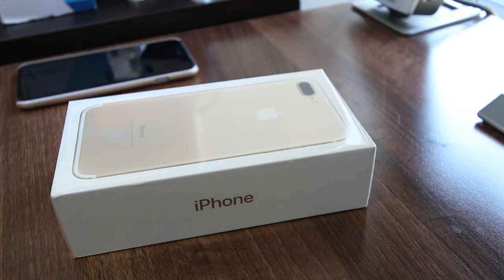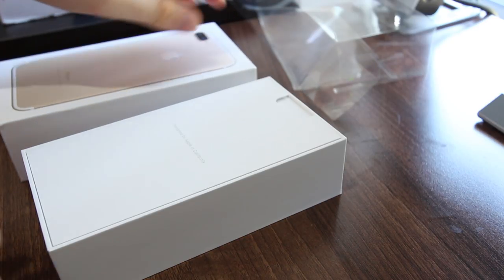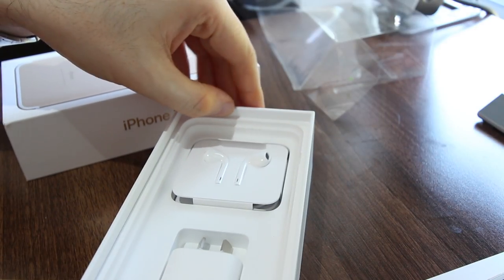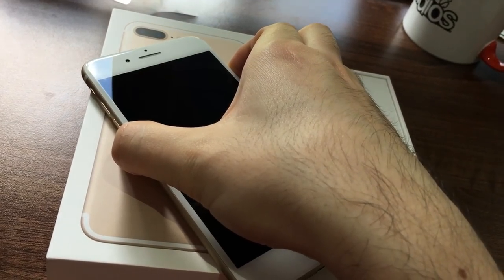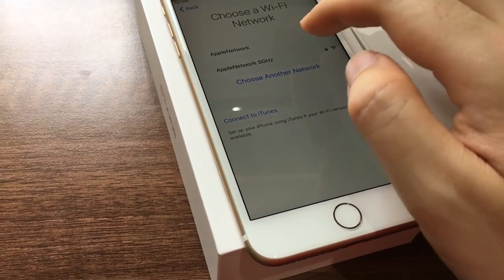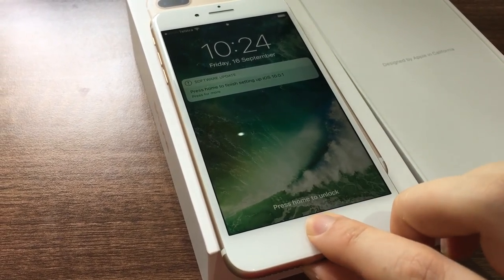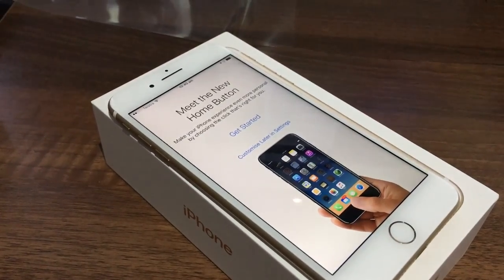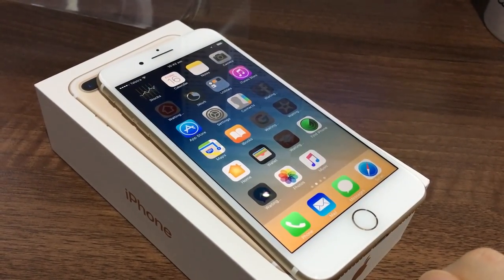iPhone 7 Plus Gold 128gb Unboxing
Duration 07:22 - 16 Sep 2016

download the KerryCo app for all the latest games on iOS and Android

This is the brand new iPhone 7 Plus in gold unboxing here in Australia one of the first out there going to unbox it and setup this and show you how it runs :)

check out some great games from KerryCo for iOS and Android
Alley Cat
iOS

Raiders
iOS